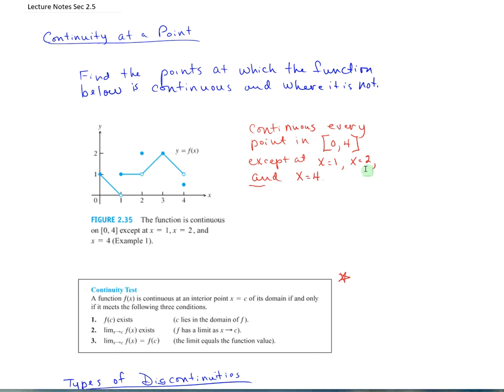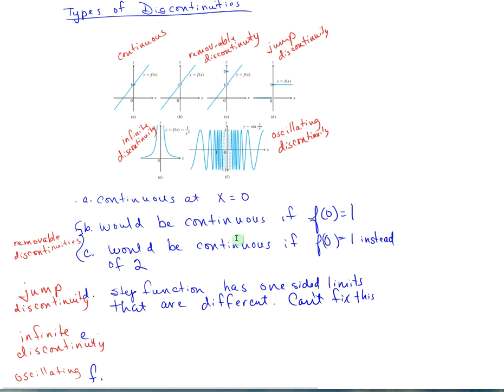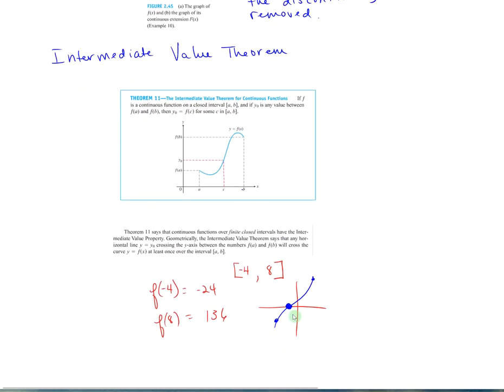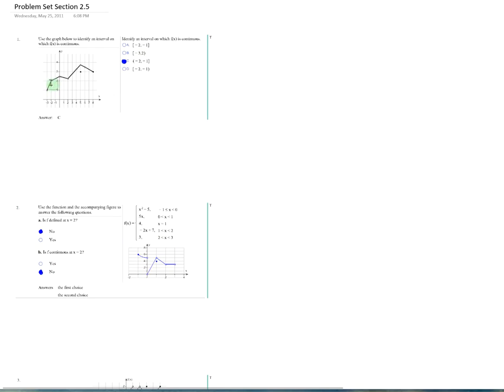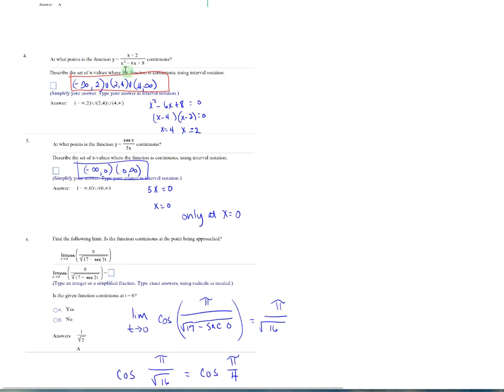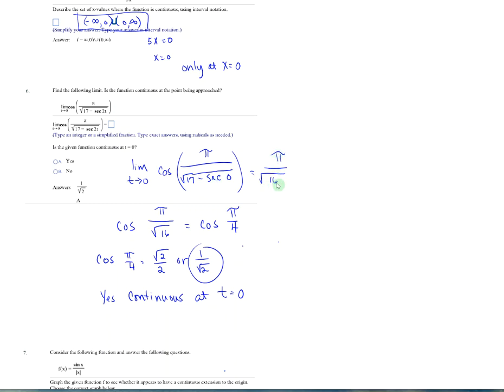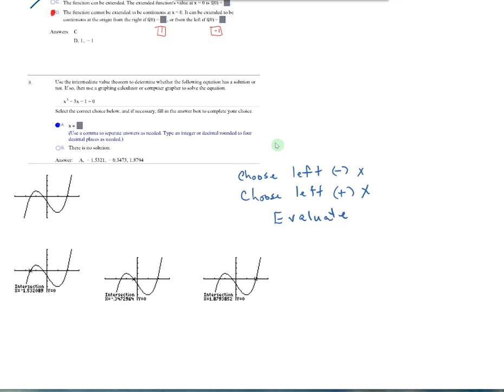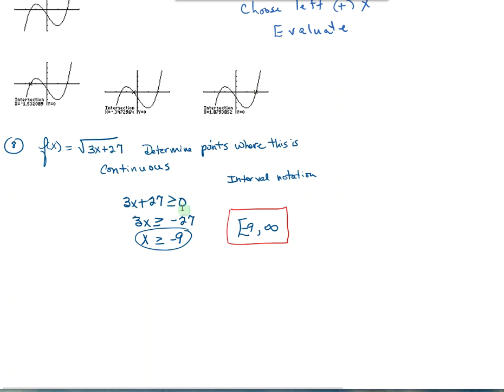Section 2.5 Continuity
continutity